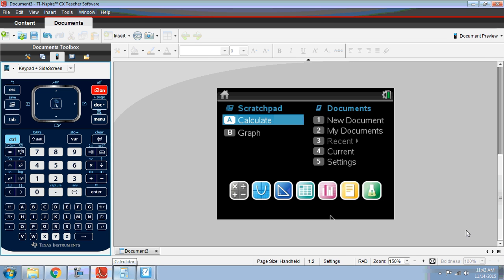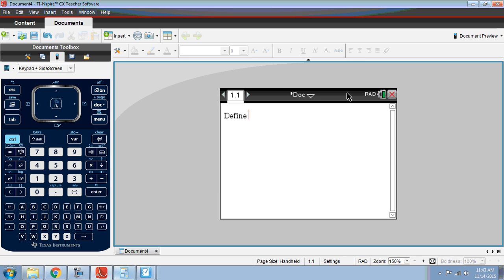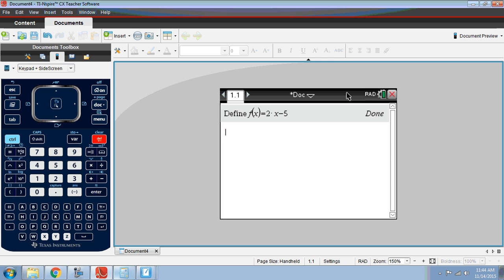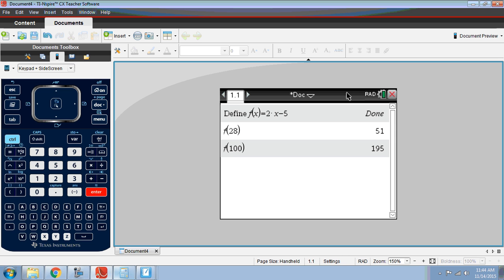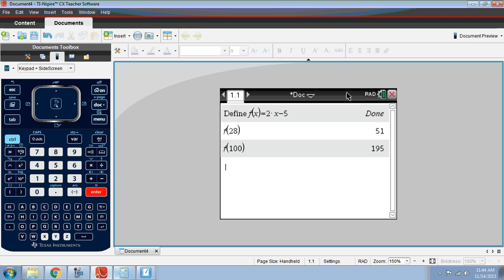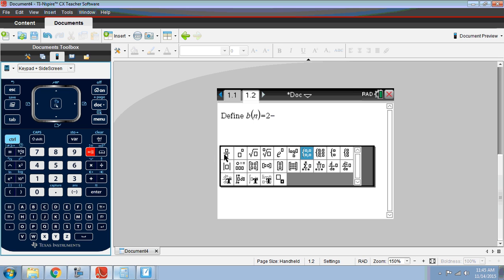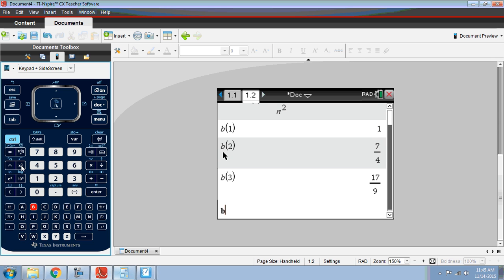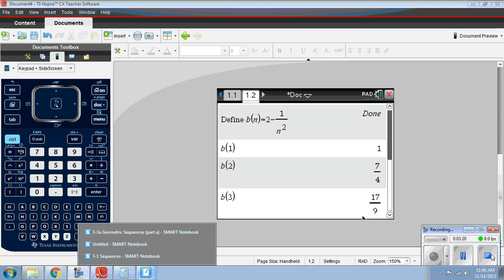[IB Math SL] Evaluate Function/Explicit Definition of Sequence on TI-Nspire